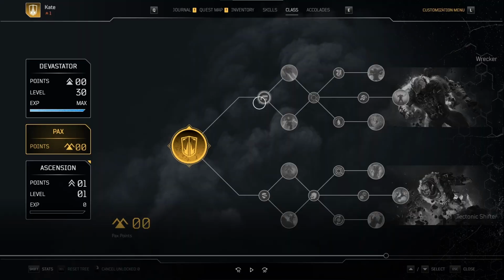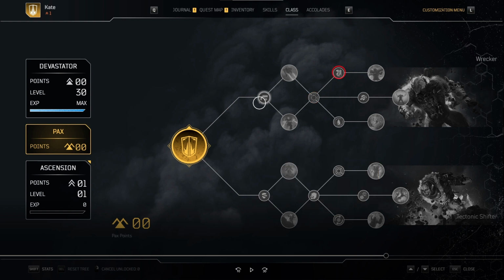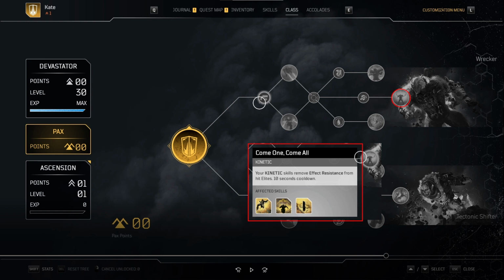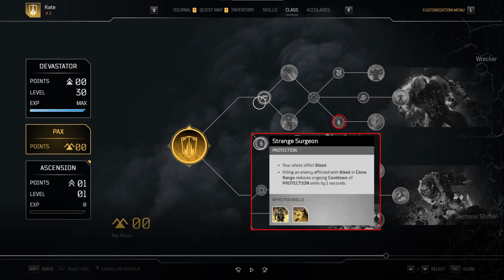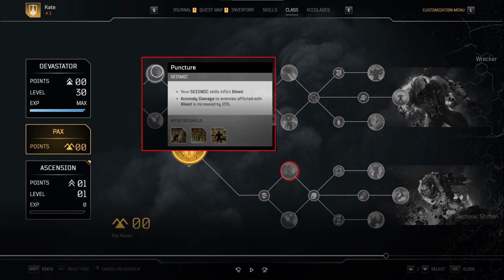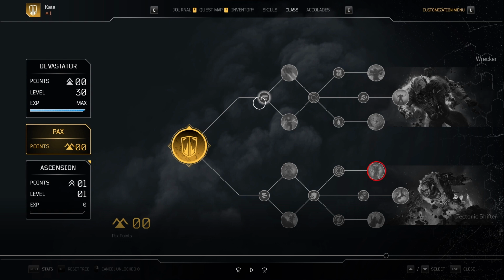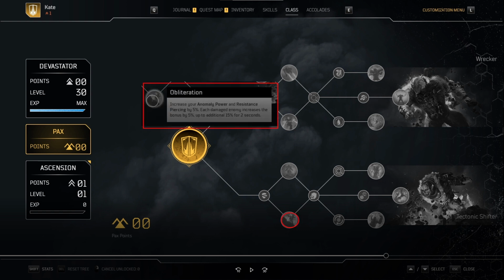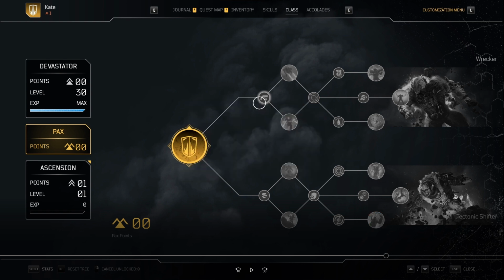Outriders WORLDSLAYER Devastator PAX TREES - All 20 Passive Nodes Detailed in Full!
In this Outriders Worldslayer Devastator Pax Perks video we look at all 20 of the Pax passive nodes for the Devastator class as well as their details. Unlock up to five during the campaign and new end game coming in Worldslayer.  Please note that the game is still in development and all details are subject to change.